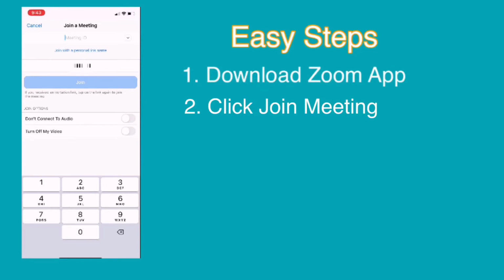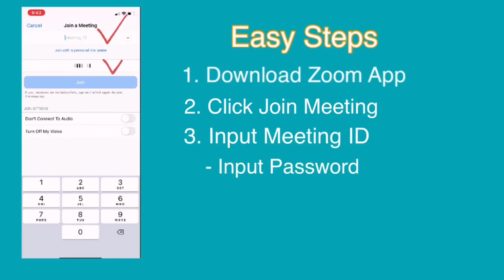How To Use Zoom Using Phone (Tagalog) | Beginner's Guide 2020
How To Use Zoom Using Phone in Tagalog, Beginner's Guide 2020. And Start Your meeting like a Pro in less than 2 minutes.

Paano gamitin ang Zoom App sa cellphone?  In this video, we show you the Quick Easy Tutorial kung ikaw ay naimbitahan mag zoom meeting, gamit lamang ang Cellphone.

(In that video, we talked about how to use Zoom App Kung ikaw ang mag hohost ng meeting.)